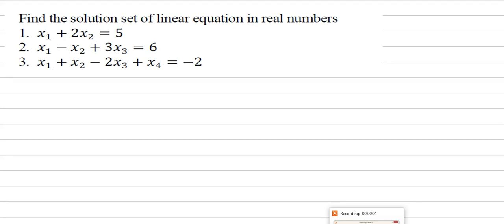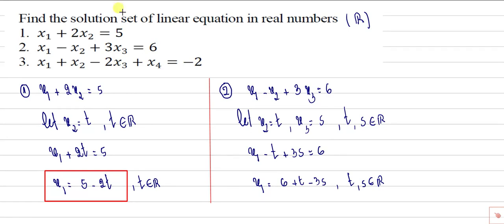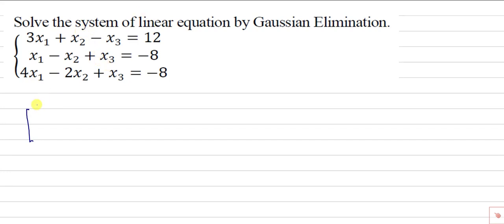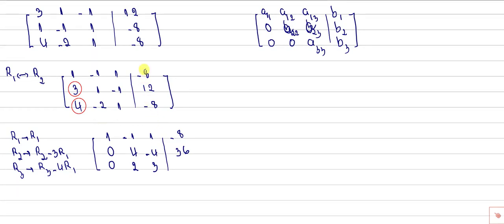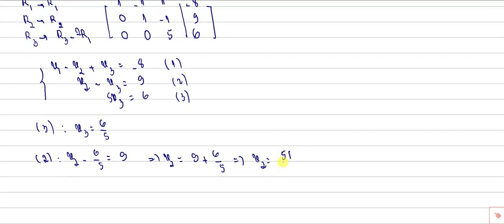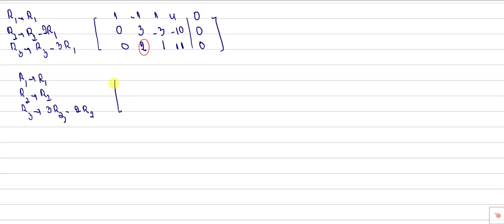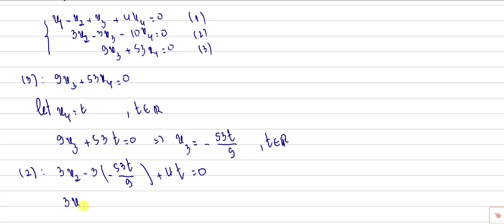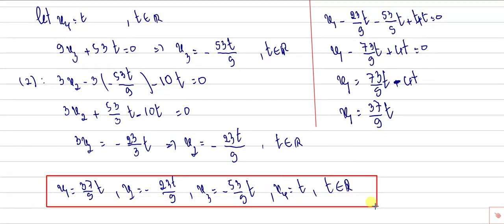How to Solving Lae And Slae